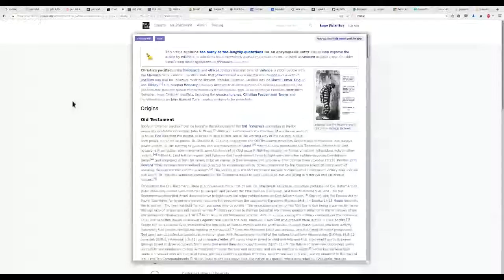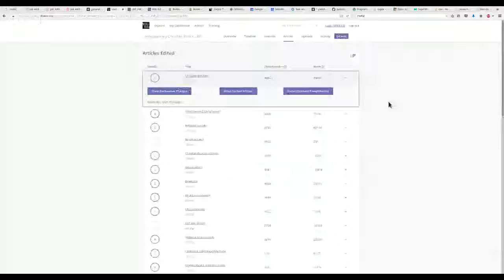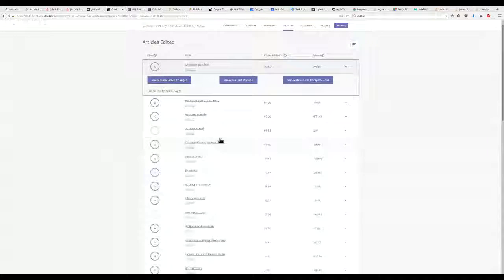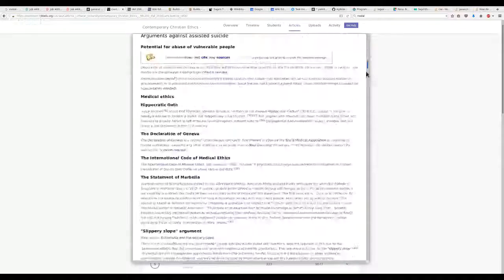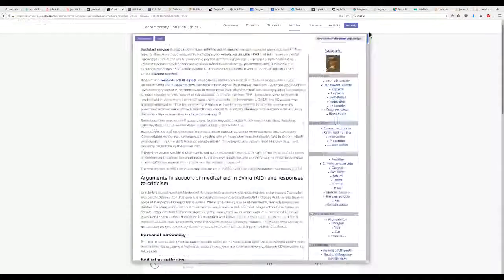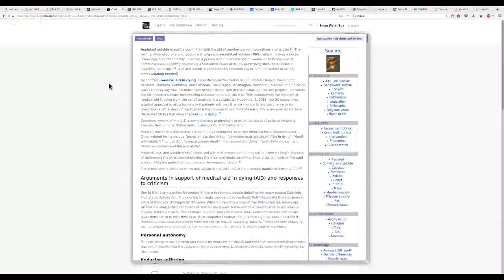Americas "Dave Thomas" Scrum and Pair Hookup